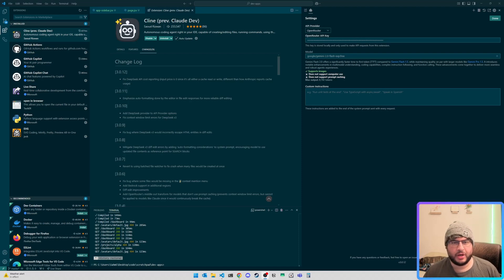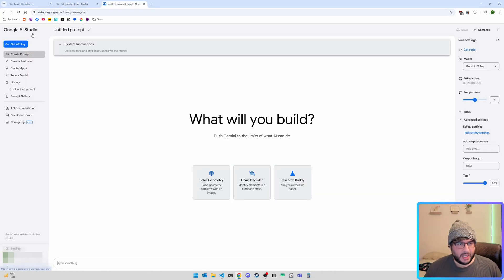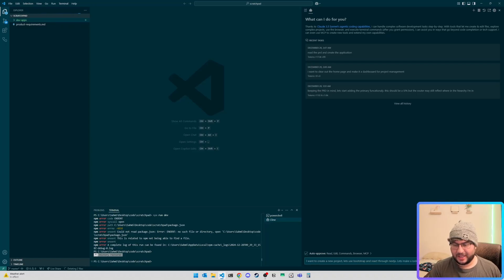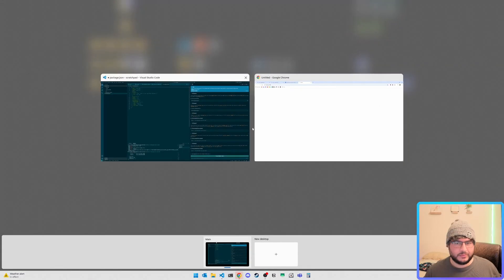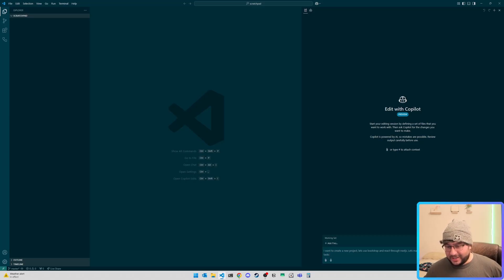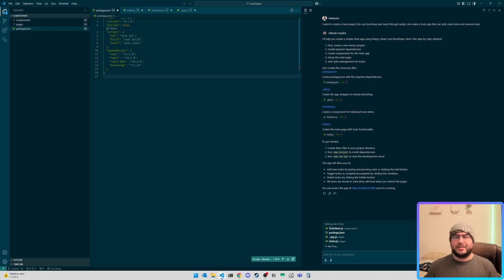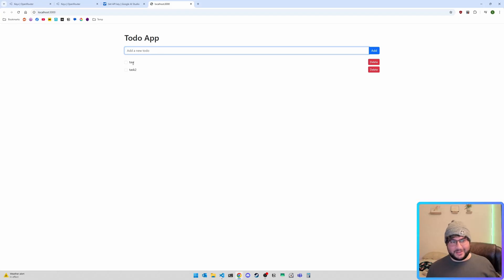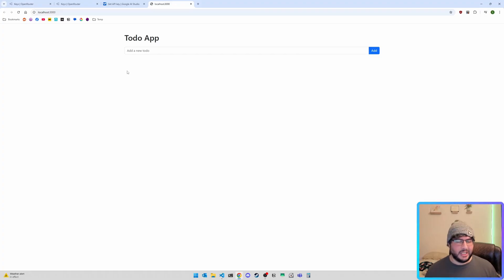Get Started with Your Free Local AI Coding Setup Today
I'll tell you how to setup a free AI coder, Cline, with Google's latest model optimised to be used in tools like Cline! The coolest part is the way I set it up is double the rate limit of typical setups meaning you spend less (or no) time waiting for cooldown periods :D

00:00 Introduction
00:35 VS Code Extension
01:10 Setup API's
02:30 Testing Cline + Gemini 2.0 Flash Exp
06:24 Testing Copilot + Claude 3.5 Sonnet
11:10 Summary